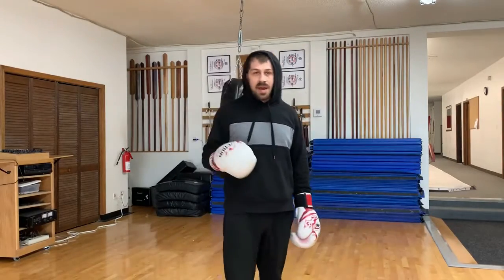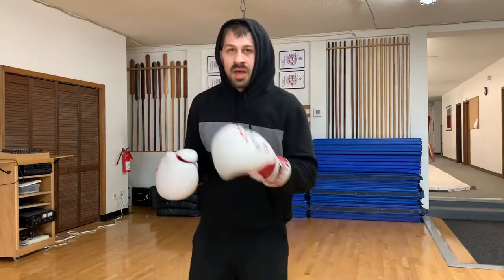QBWO DAY 6 FOCUS ROUND